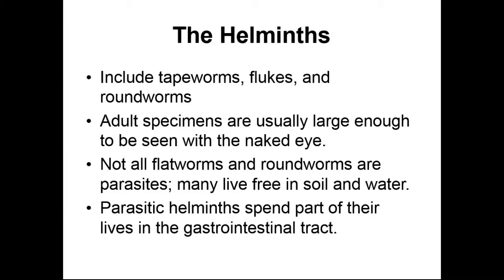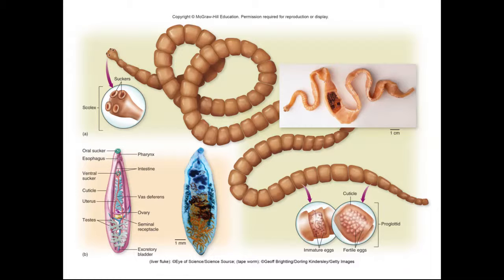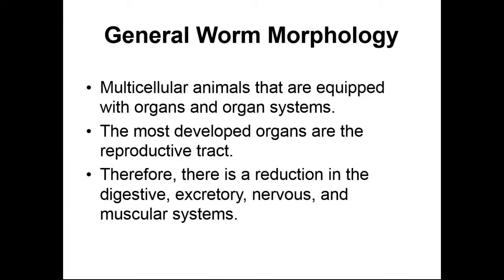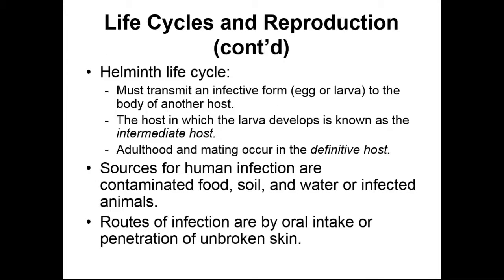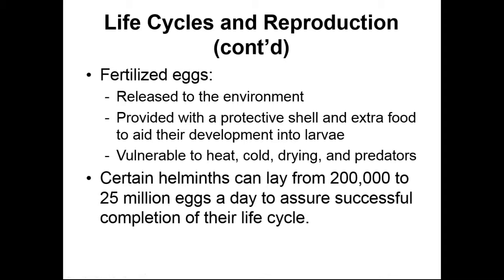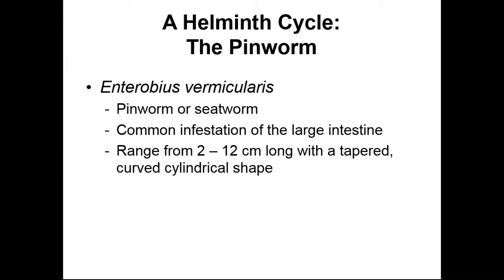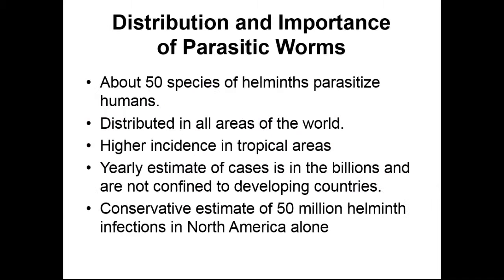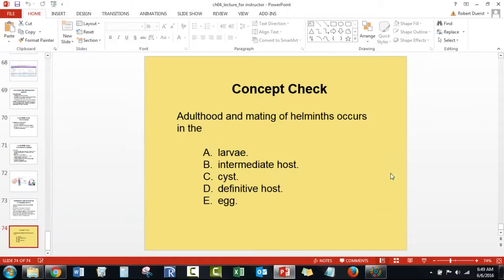Micro Ch 04 Helminths